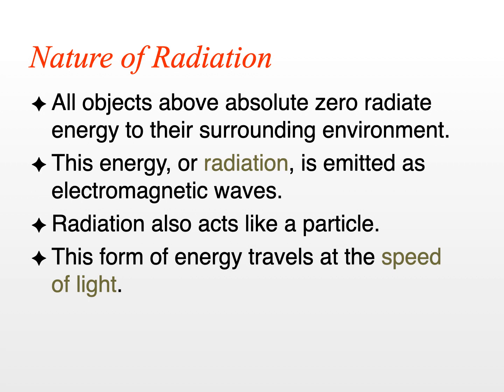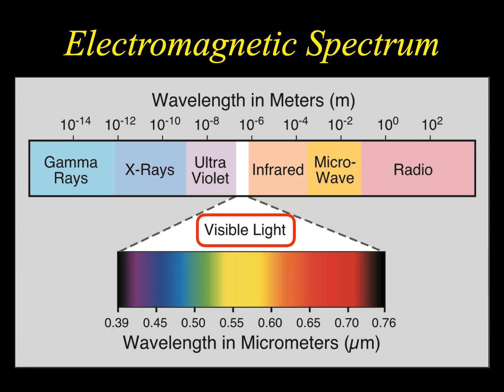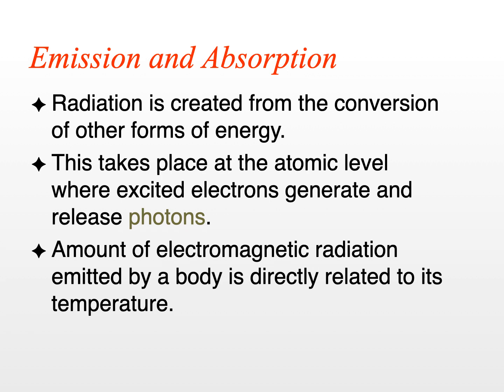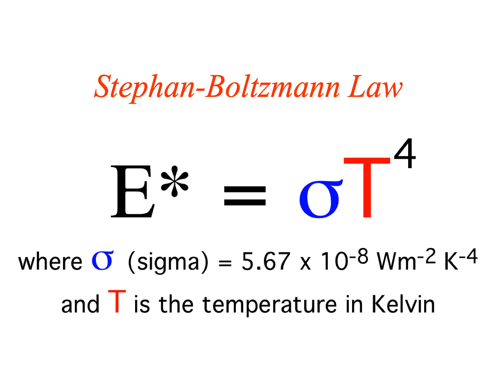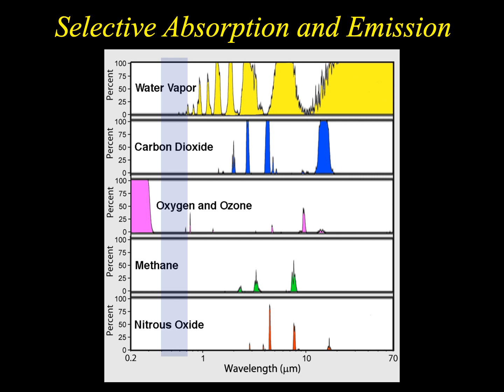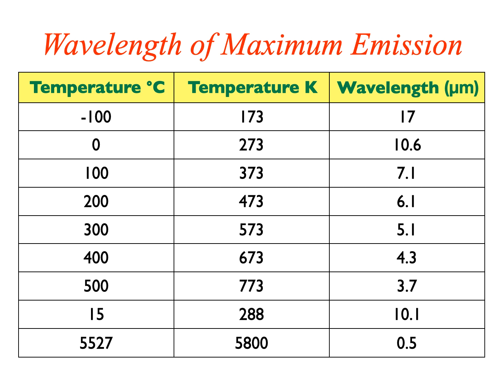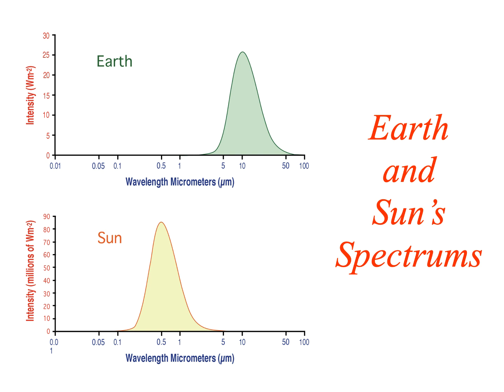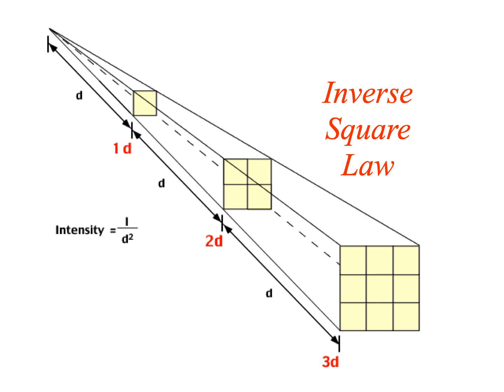Chapter4 GEOG108 2020 4 1